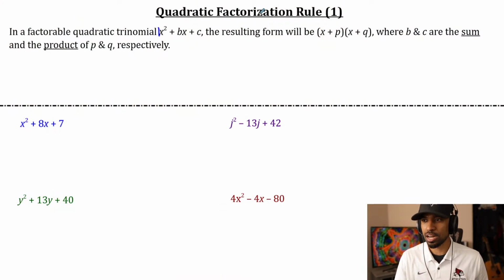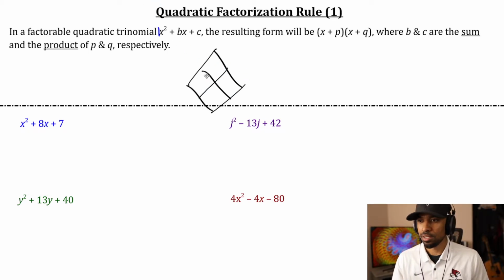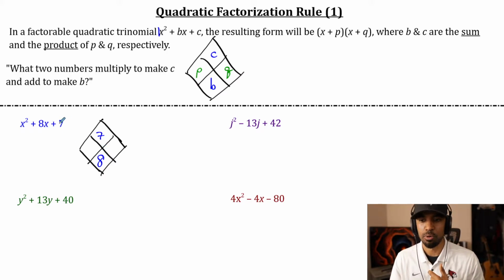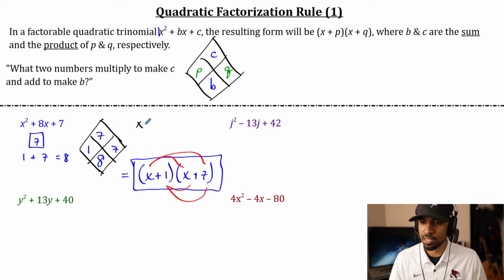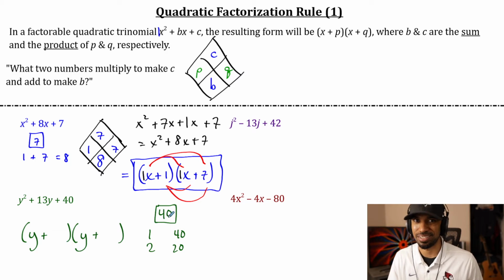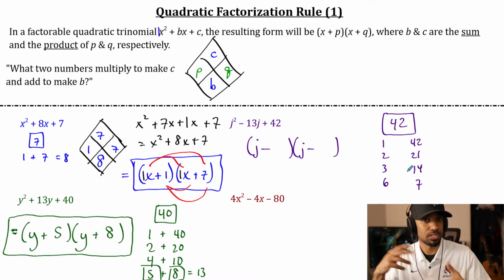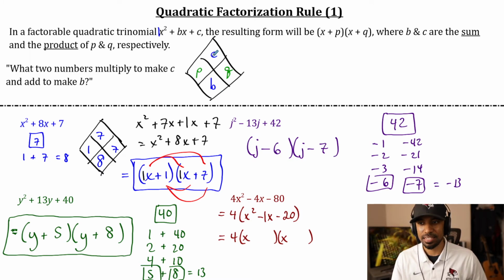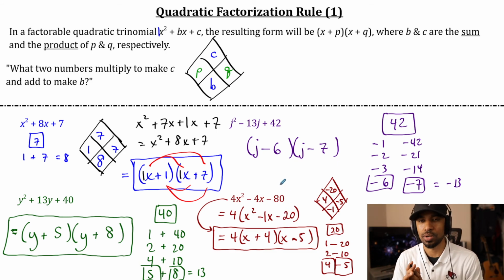Basic Quadratic Factorization (x^2 + bx + c)